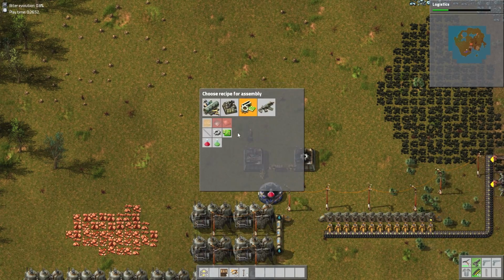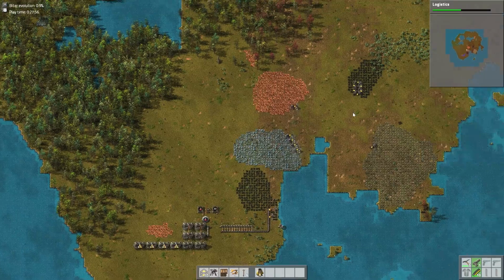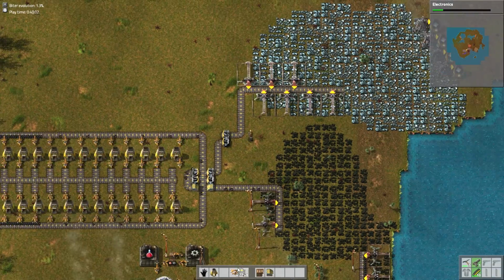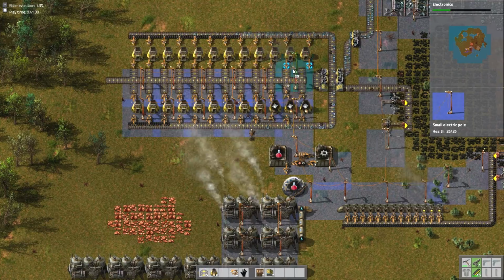Factorio 4X - Season 3 - Episode 01 - Back on the Island, FOR SCIENCE!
Join Industrial Faith for Season 3 of Factorio 4X as he explores the procedurally generated world of Factorio! Watch as he fumbles about with complicated build assemblies, fight aliens, tries to figure out how robots work, wonders why he's short of everything he needs, deals with trees (and even more trees), tries to make 20 science labs work, and eventually builds a big rocket. All in a normal day in Factorio!

Factorio is the brainchild of Wube Software, a game company based in Prague, the Czech Republic. Currently in Alpha, Factorio is available in an early release state Factorio is also available through STEAM.

I am using the following mods:
Evolution Factor Indicator
Hazzard's Gravestone Mod
Insane Resources
Landfill
Long Reach
Terraforming

The Island Seed by Request:
 AAAMAB0AAAADAwYAAAAEAAAAY29hbAMDAgoAAABjb3BwZXItb3Jl
AwMCCQAAAGNydWRlLW9pbAMDAgoAAABlbmVteS1iYXNlAwMCCAAAAGl
yb24tb3JlAwMCBQAAAHN0b25lAwMCTWRuNhQ3AADdTAAAAAAAAAAAAA
ADACsigEA=

Try the Demo! Buy The Game Here!